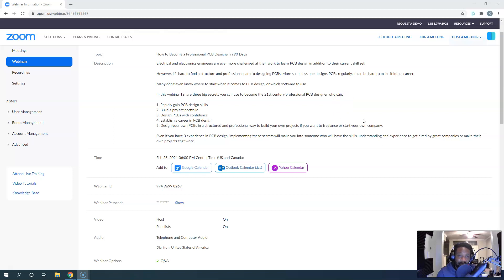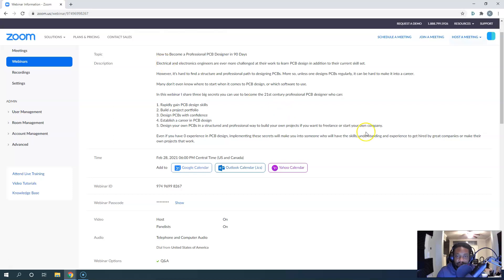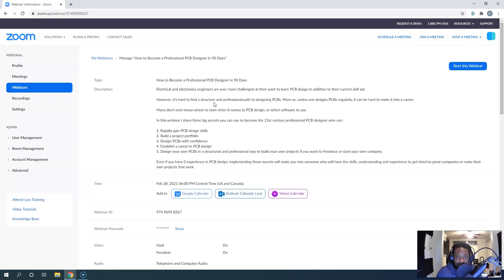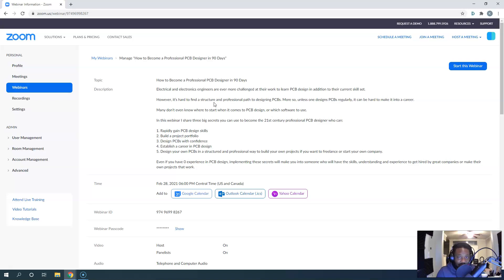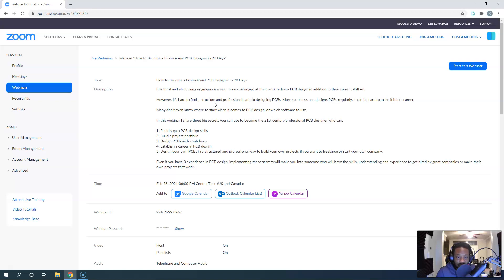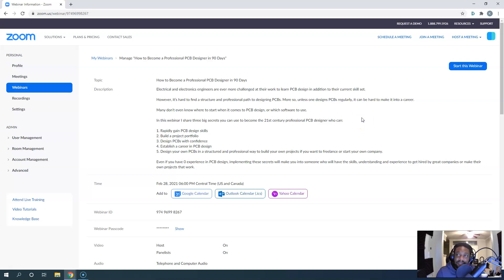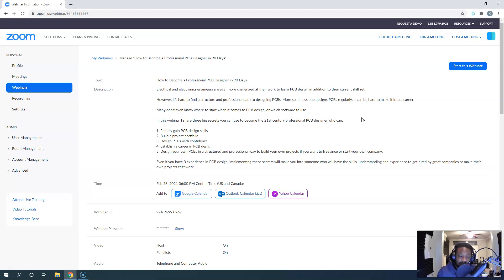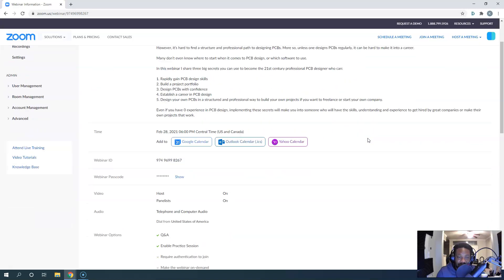How to Become a Professional PCB Hardware Design Engineer Promo (Register Below)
Morning Session
When: Feb 28, 2021 11:00 AM Central Time (US and Canada)
Topic:  How to Become a Professional PCB Designer in 90 Days

Evening Session (same-ish as morning session, you don't have to attend both)
When: Feb 28, 2021 06:00 PM Central Time (US and Canada)

After registering, you will receive a confirmation email containing information about joining the webinar.
Webinar Speakers

Kirsch Mackey (Electrical and Electronics Engineer @HaSofu)
Kirsch is an electrical and electronics engineer who designs PCBs and hardware for clients. Kirsch also creates educational content on engineering topics and he is working on his Ph.D. in electrical and electronics engineering.

Description
Electrical and electronics engineers are ever more challenged at their work to learn PCB design in addition to their current skill set.

However, it's hard to find a structure and professional path to designing PCBs. More so, unless one designs PCBs regularly, it can be hard to make it into a career.

Many don't even know where to start when it comes to PCB design, or which software to use.

In this webinar I share three big secrets you can use to become the 21st century professional PCB designer who can:

1. Rapidly gain PCB design skills
2. Build a project portfolio
3. Design PCBs with confidence
4. Establish a career in PCB design
5. Design your own PCBs in a structured and professional way to build your own projects if you want to freelance or start your own company.

Even if you have 0 experience in PCB design, implementing these secrets will make you into someone who will have the skills, understanding and experience to get hired by great companies or make their own projects that work.